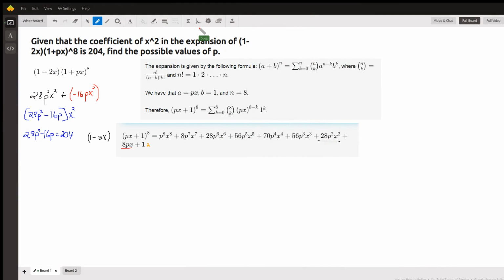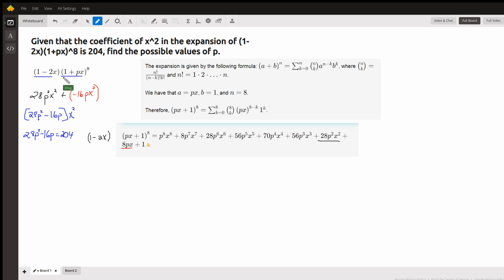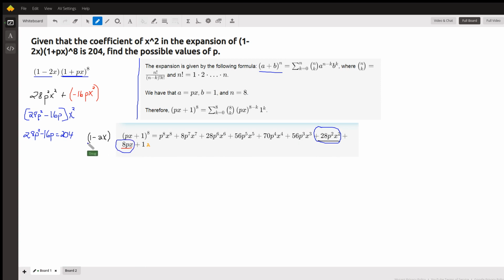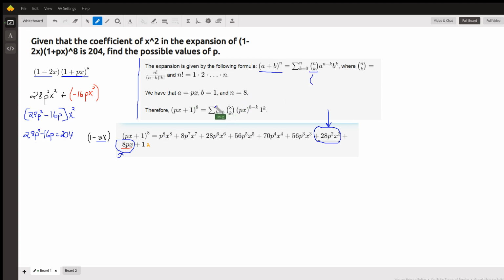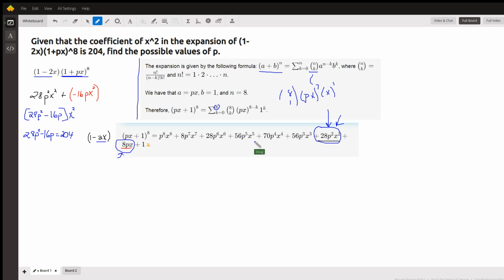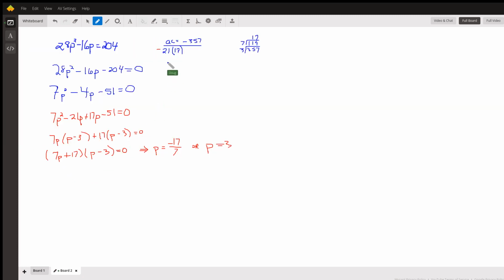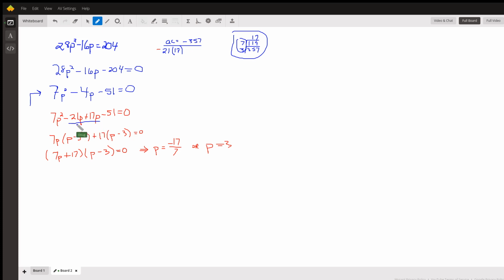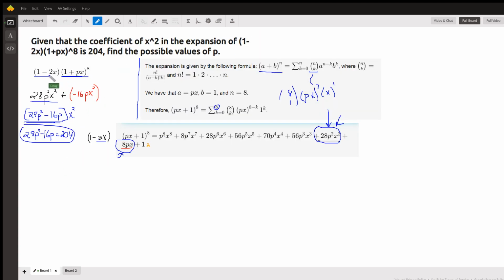Find the value of p in (1-2x)(1+px)^8 that will give the coefficient of the x^2 term a value of 204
Question: Given that the coefficient of x^2 in the expansion of (1-2x)(1+px)^8 is 204, find the possible values of p.

Answered By:

Doug C.

Written Explanation:

This site has many calculators including a binomial expansion calculator